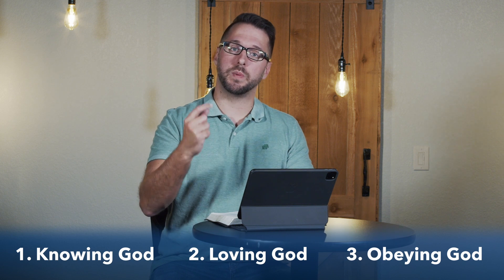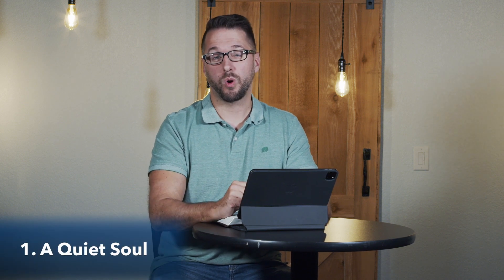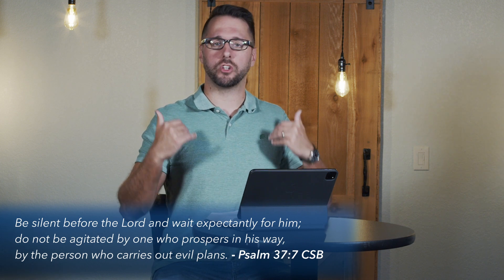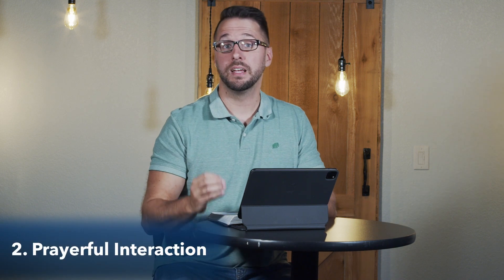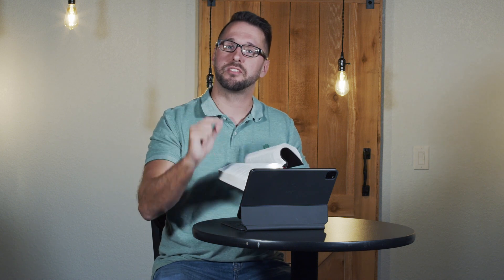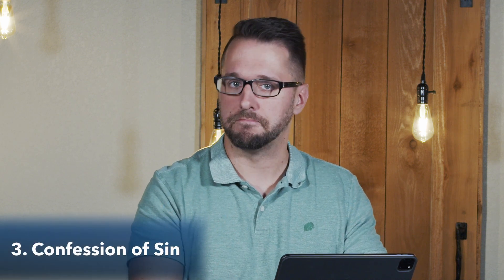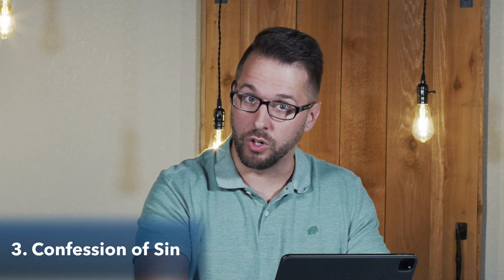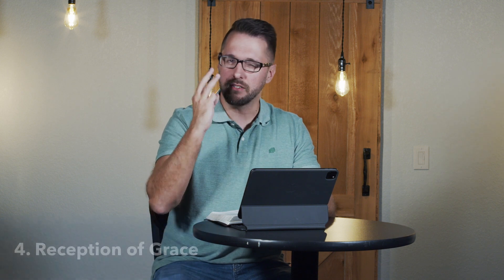Intimacy With Jesus